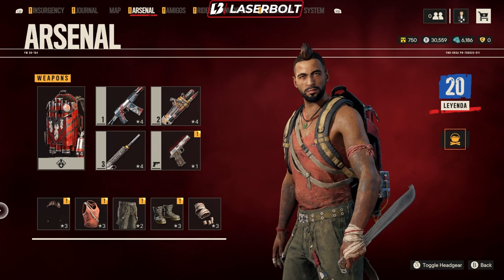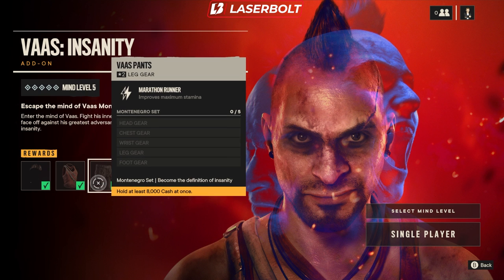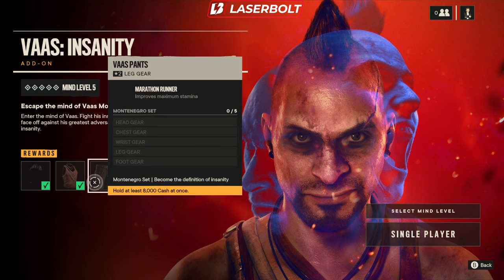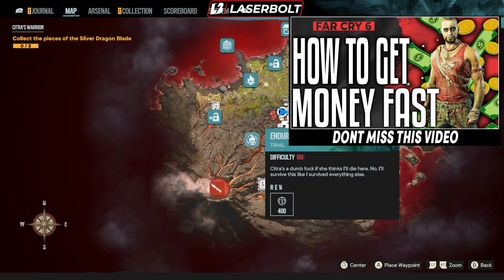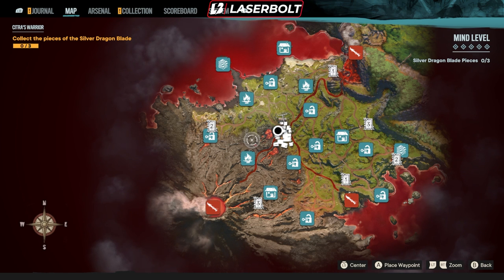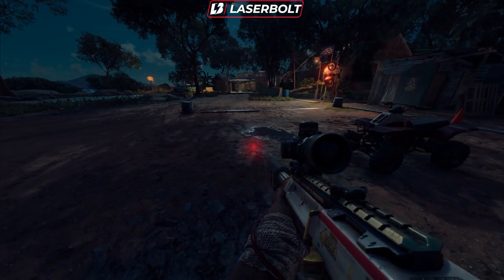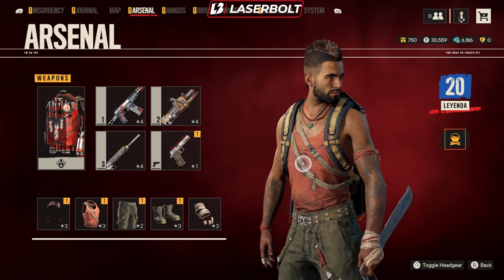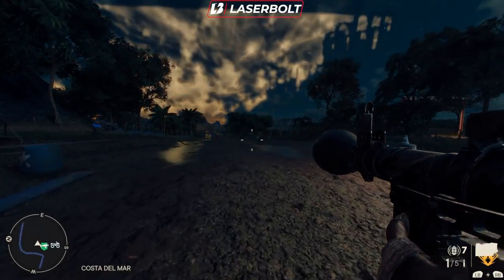Far Cry 6 ALL VAAS WEAPONS | RPG, PISTOL, LEGENDARY ARMOR and VEHICLE GUIDE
Here is the Far Cry 6 ALL VAAS WEAPONS | RPG, PISTOL, LEGENDARY ARMOR VEHICLE GUIDE. The guide will show you where to find all the vaas items that need to be collected in the game along with all the legendary weapons and gear and vehicles that you can find in the vaas dlc.